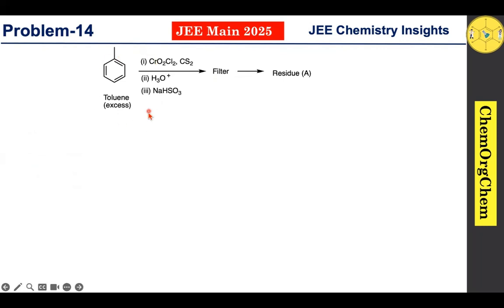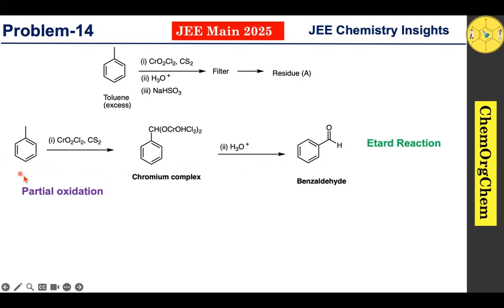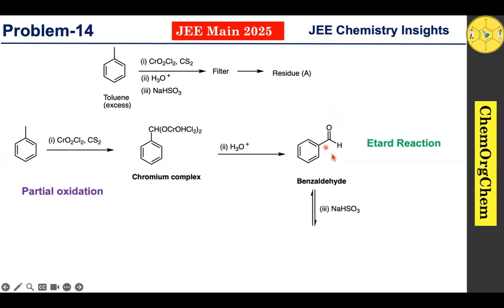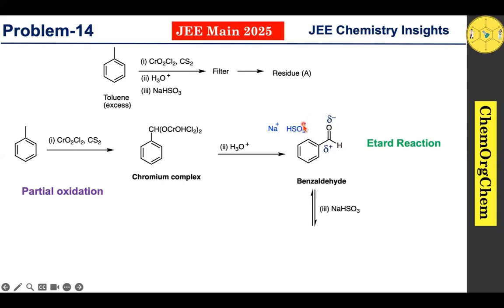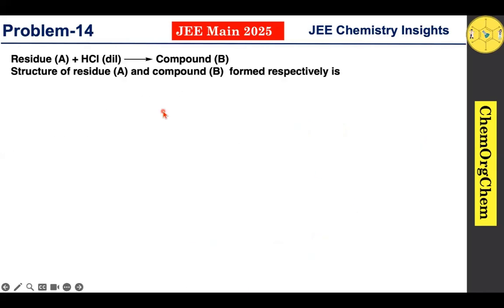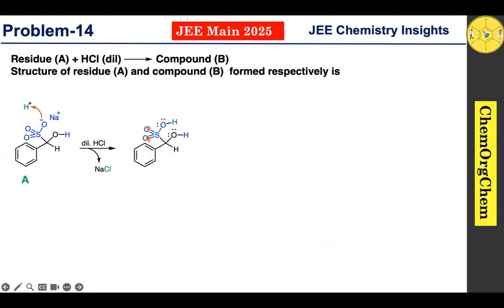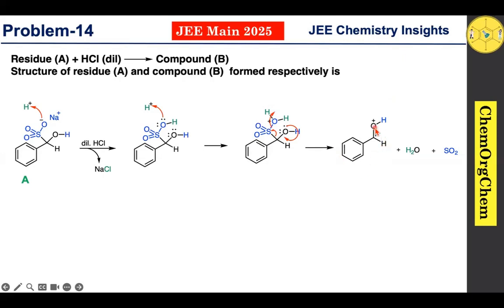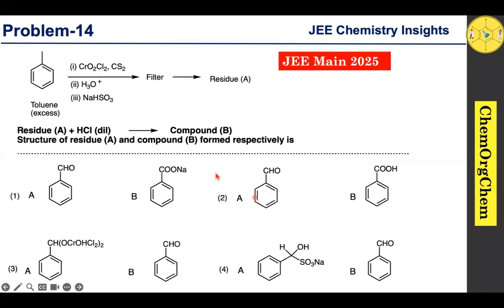Etard reaction| NaHSO3 addition to Aldehyde| JEE Main 2025 Solved Problem |ChemOrgChem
🧪✨ Join me in this comprehensive guide where we solve the previous year's JEE Chemistry problems  🌐🔍 Whether you're a student, researcher, or chemistry enthusiast, this video is your ticket to understanding the nuances of Chemistry. 🚀💡 Enhance your knowledge, refine your skills. Don't miss out on this educational journey that promises to demystify chemistry and elevate your  chemistry game! 📚👩‍🔬👨‍🔬
 I hope it'll help you and you'll be able to solve these type of questions easily after watching this video.